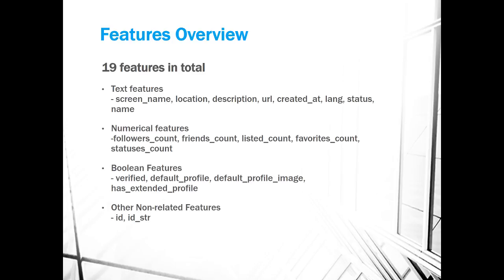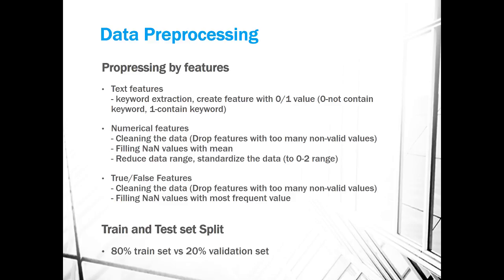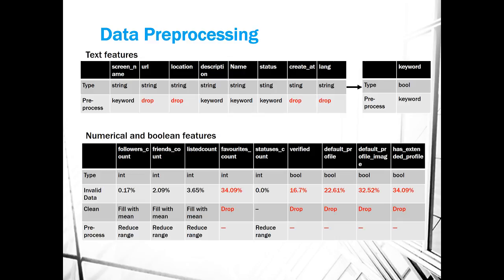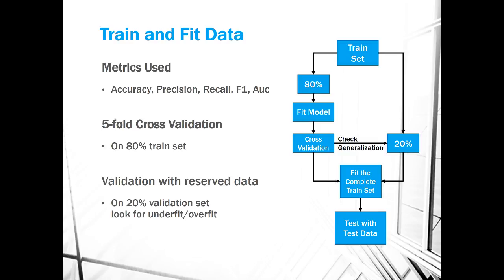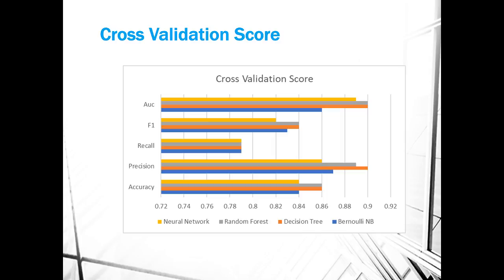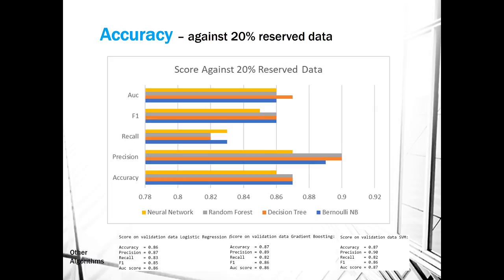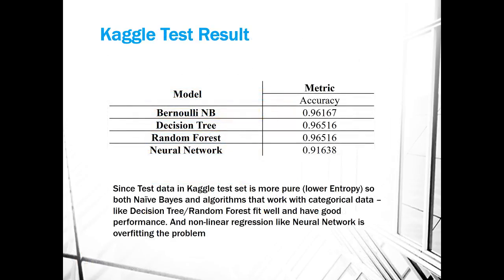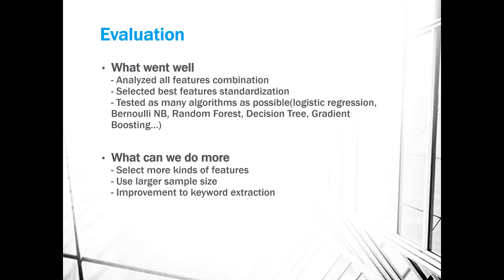Machine Learning Sp 2017 Project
Twitter Bots Classification